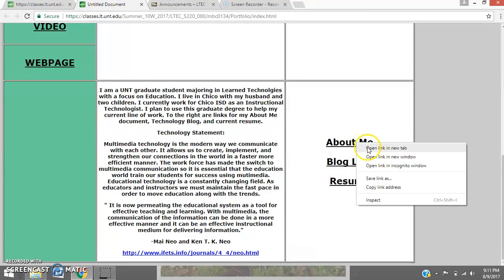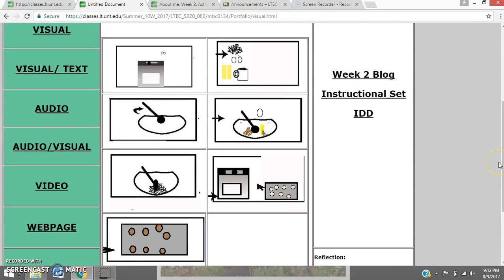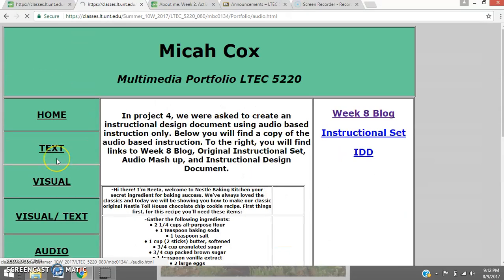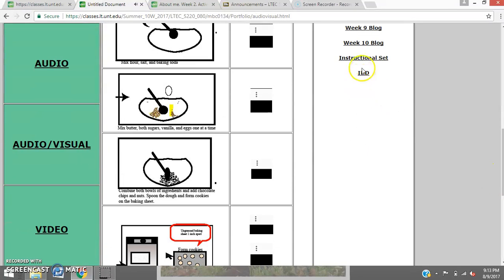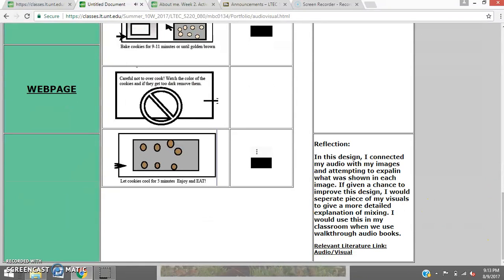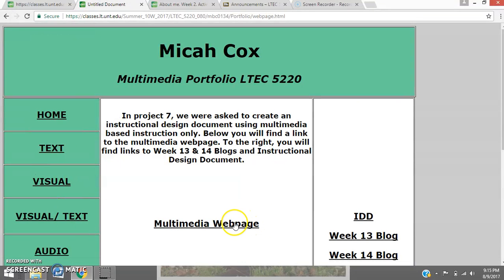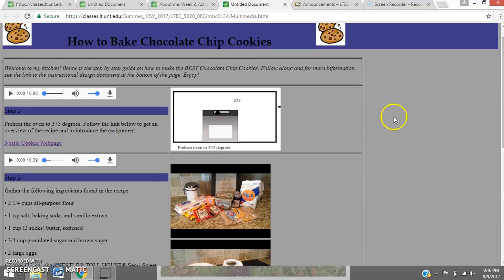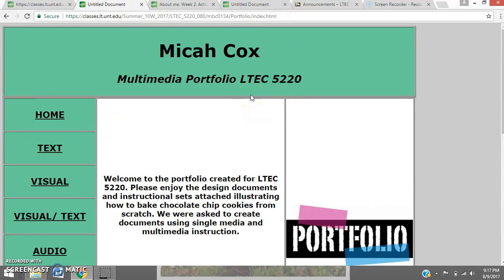Cox Portfolio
Walkthrough since I missed the session